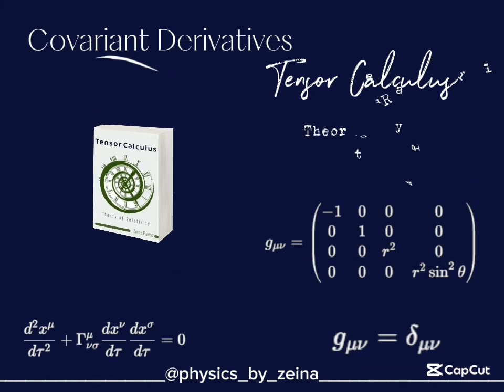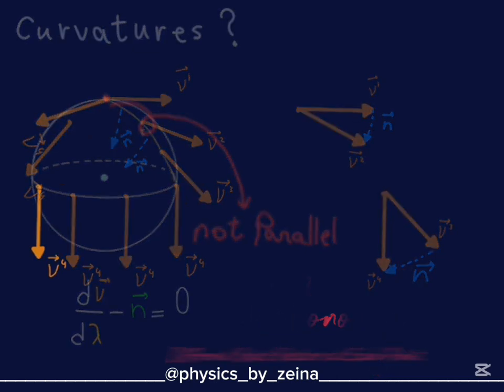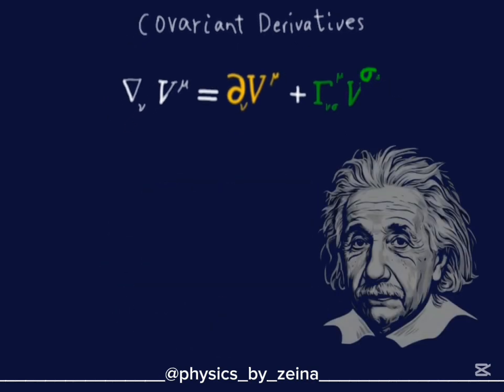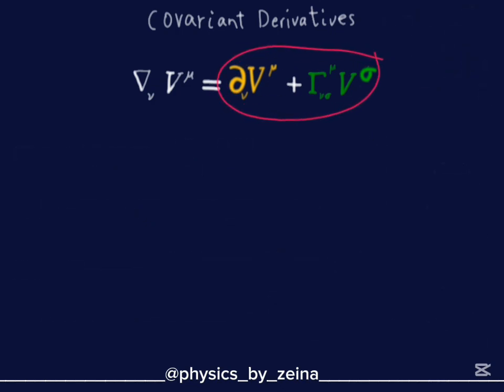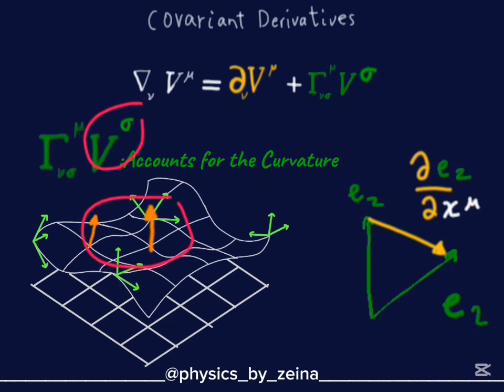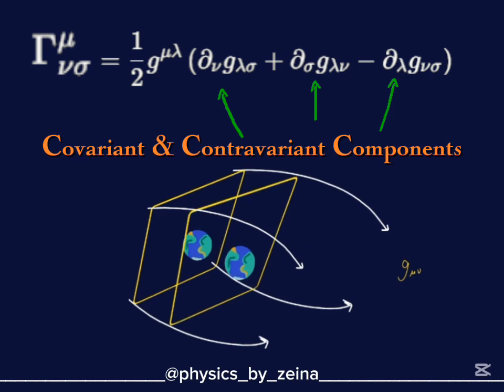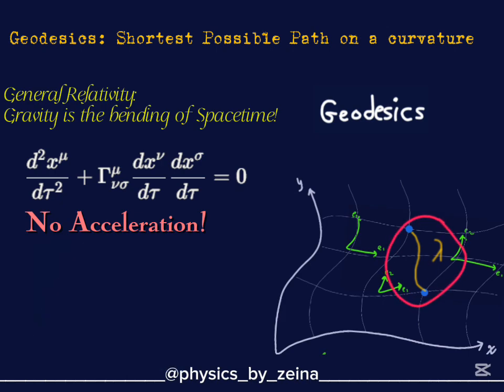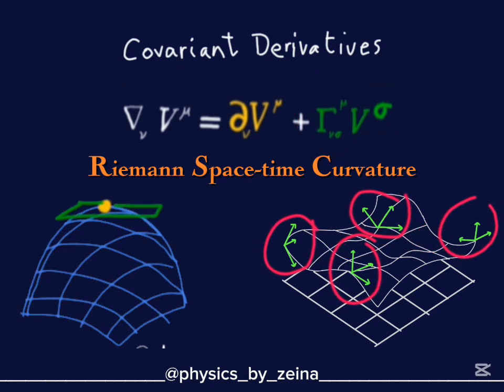Covariant Derivatives in Spacetime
Covariant Derivatives in Spacetime | Tensor Calculus (Theory of Relativity) | Explained by a Highschool Student

0:00 Credits: Tensor Calculus "Theory of Relativity"
0:05 Flat Euclidean vs Riemann Curvature
1:00 Covariant Derivatives
2:20 Christoffel Symbol
3:30 Geodesics
4:30 Conclusion